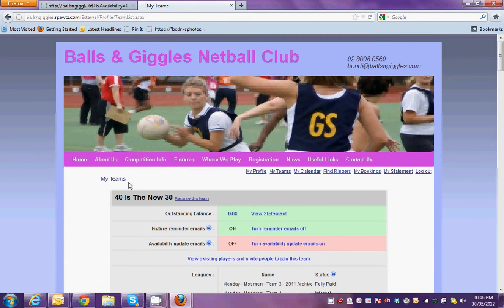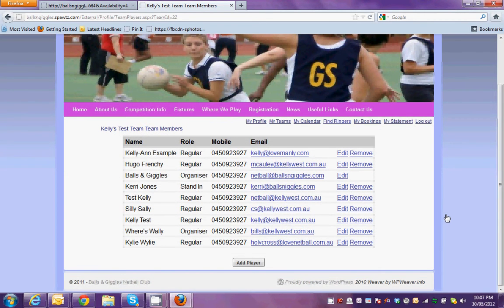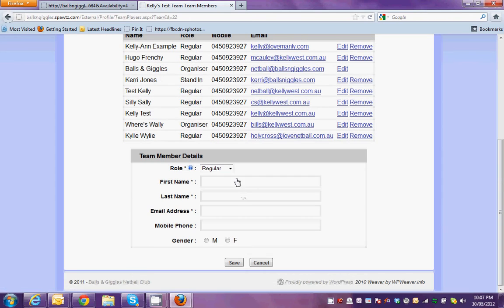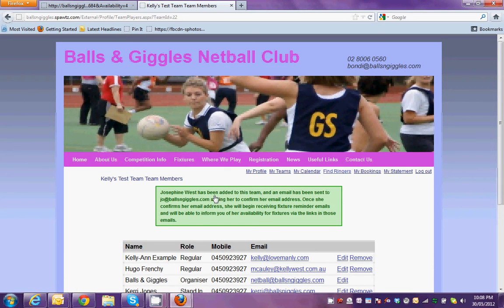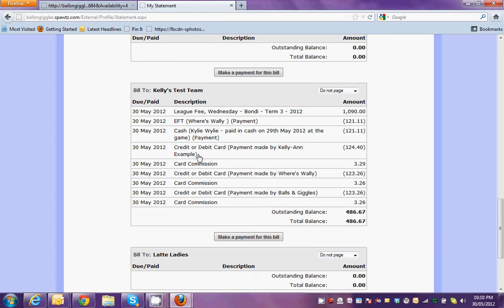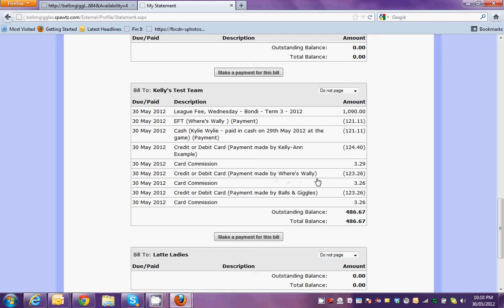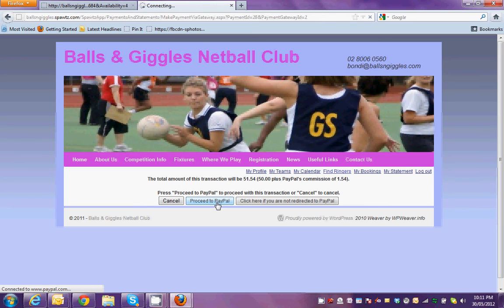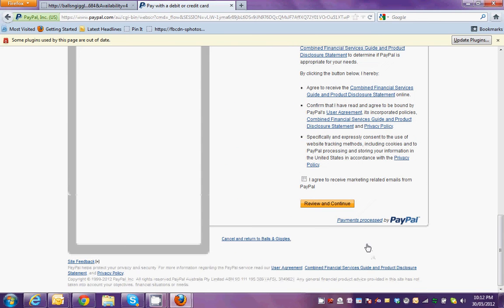Captains Tutorial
Tutorial for captains for registering players, making payments and checking team statement.